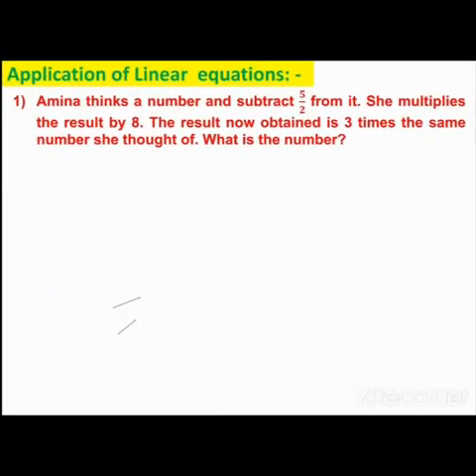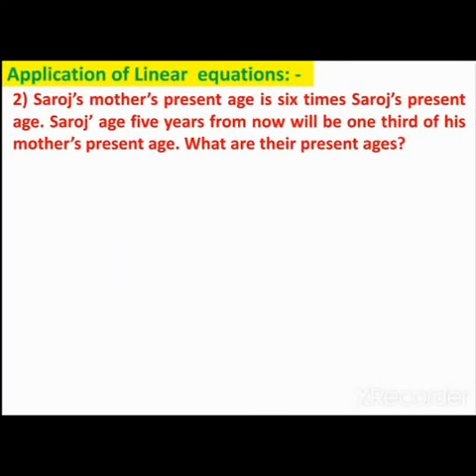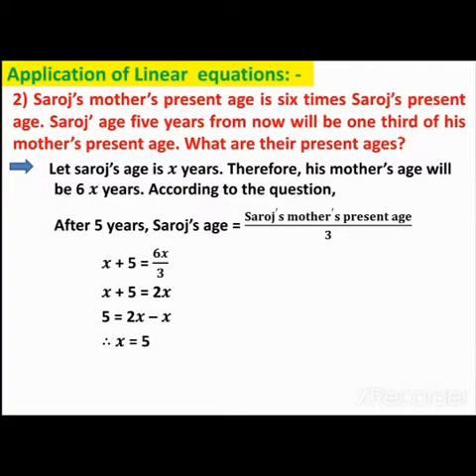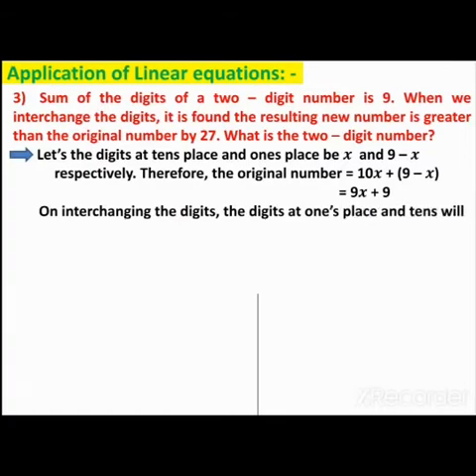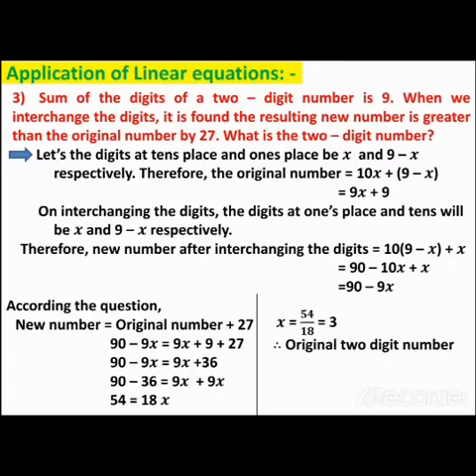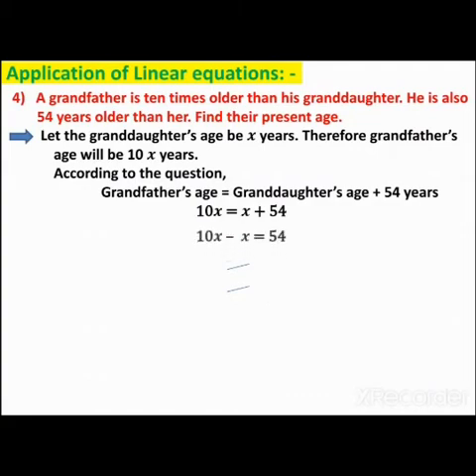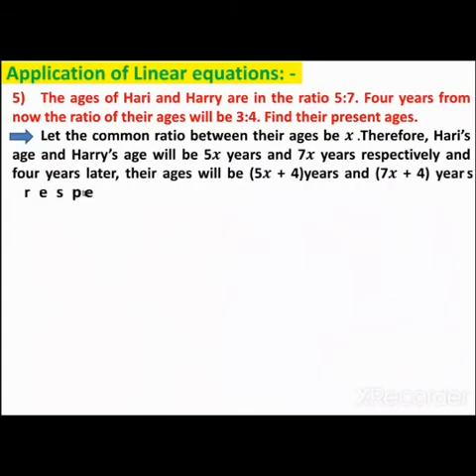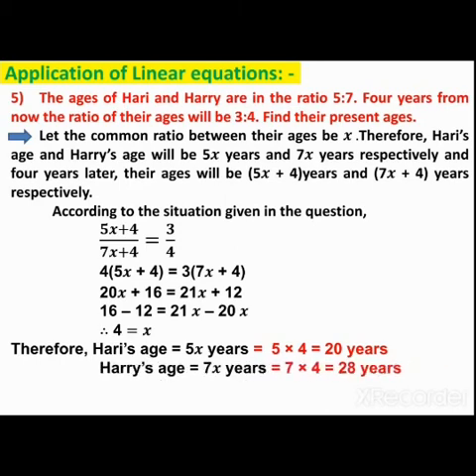Std:8#Ch:2#LINEAR EQUATION OF ONE VARIABLE#part-5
Video-5(Application of Linear Equation-2)